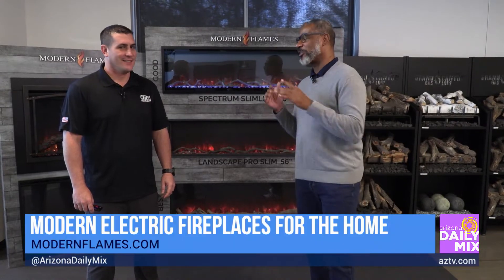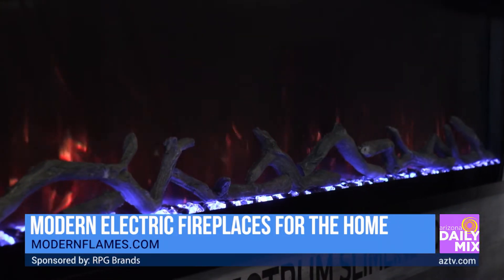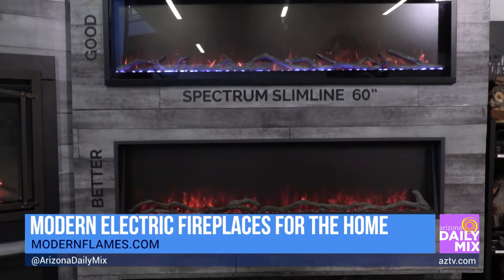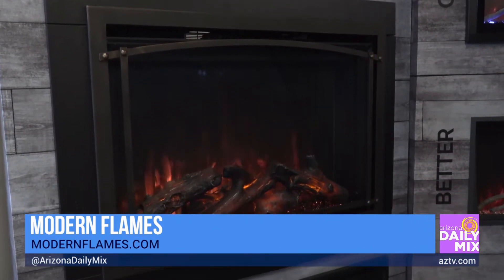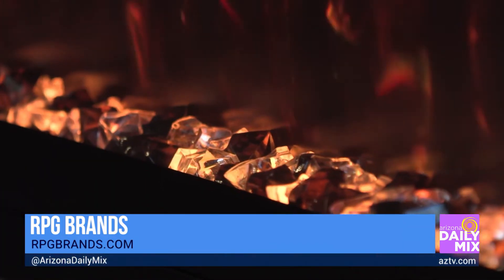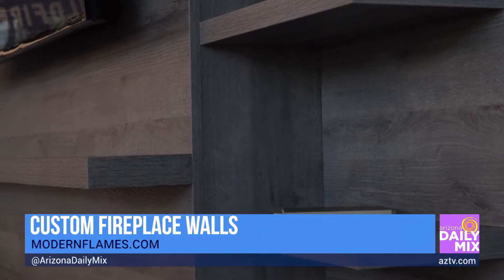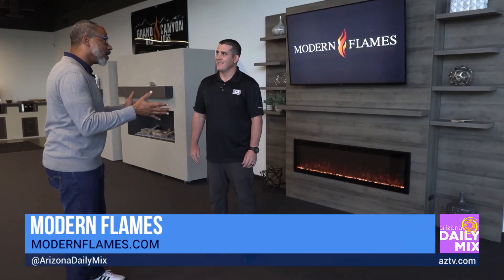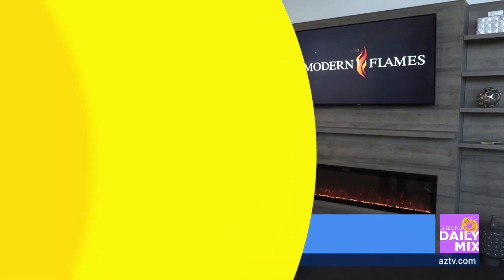Get the Hottest Modern Electric Fireplaces for the Home at Modern Flames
Fall is in the air. It’s a great time to bundle up beside a fire. But what do you do when there’s a “no burn” day in the valley? We have some great solutions for you from modern flames. They are the top-of-the-line supplier of modern electric fireplaces, that are available for sale at retailers across the world, and they are headquartered right here in Arizona. Find an online retailer, or showroom near you - modernflames.com.